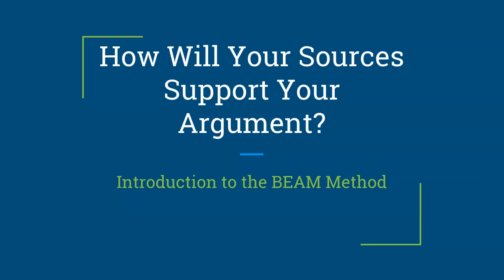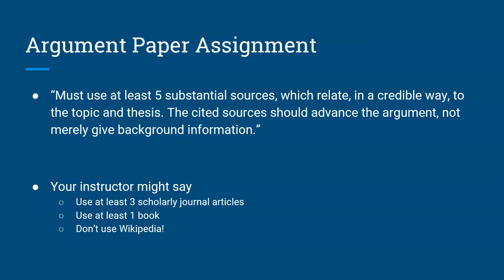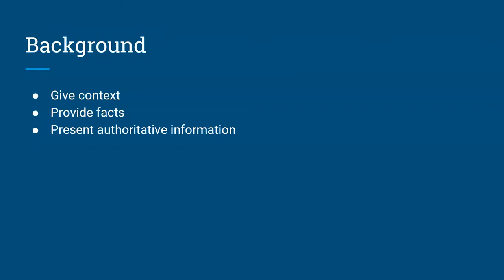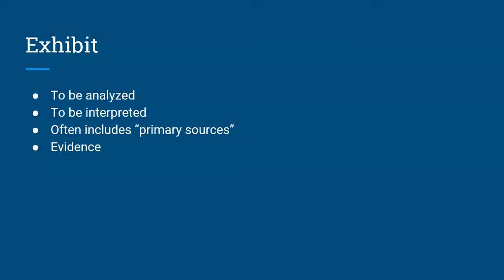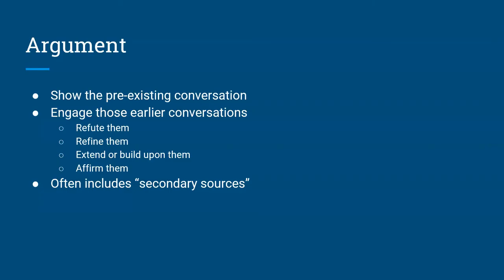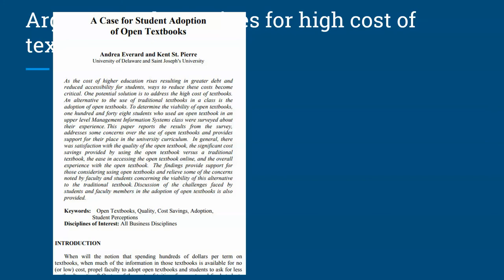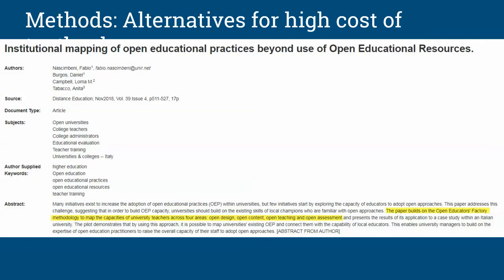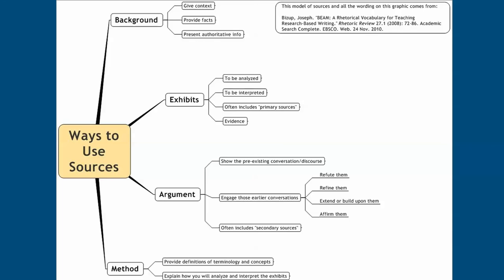2019 07 18 READ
Use the BEAM method to evaluate information sources based on how you will use them in your paper.